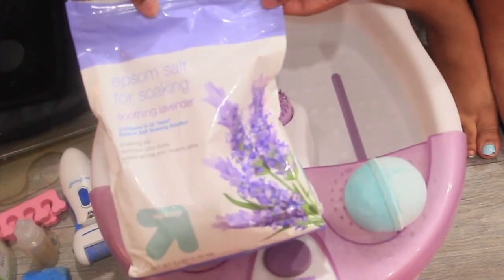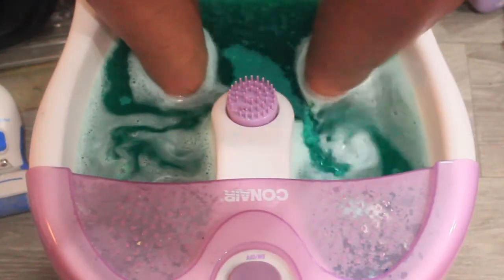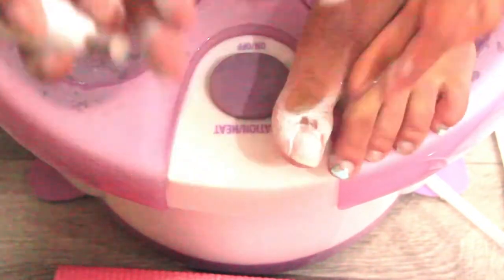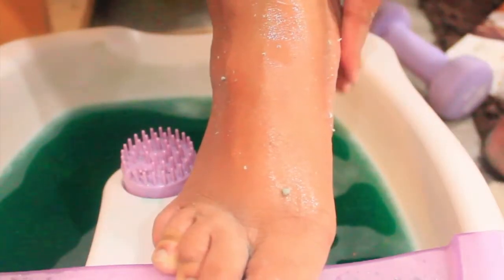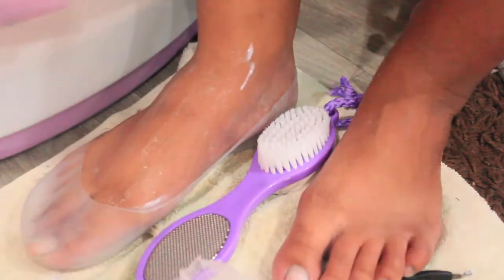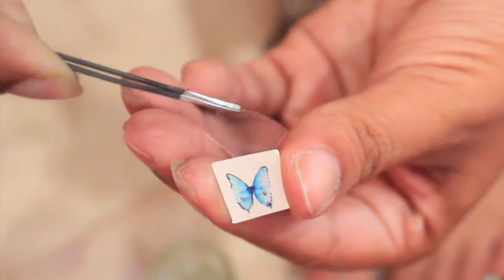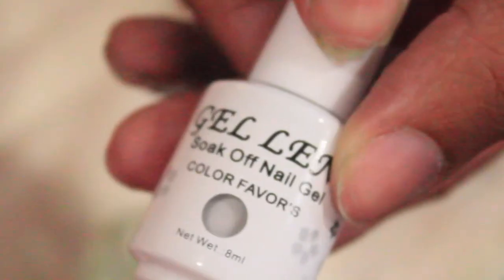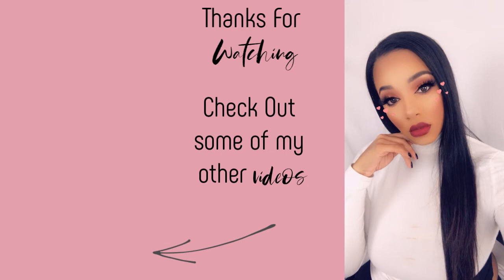At Home Pedicure Butterfly Design | Quarantine edition | leiydbeauty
PLEASE MAKE SURE TO READ BELOW FOR DETAILS:

Products Used:
Up and Up Lavender Epson salt
Bathbomb from Walmart
Boscia Chemical Peel
SkinNutrients Pedi Scrub Sponge ( Walmart )
Freeman ( Barefoot/ foot lotion )
Gen Len Polish ( 787 Mint Green ) / 173 White
Modle Ones Top / Base Coat
Butterfly decals ( Amazon )